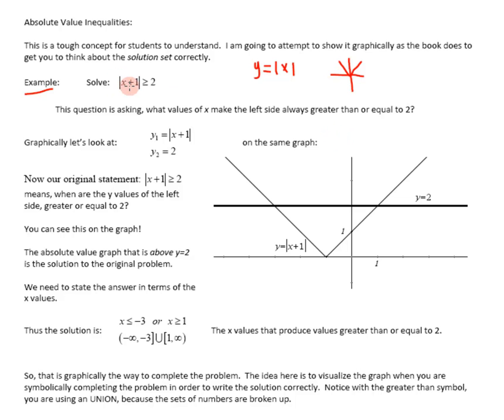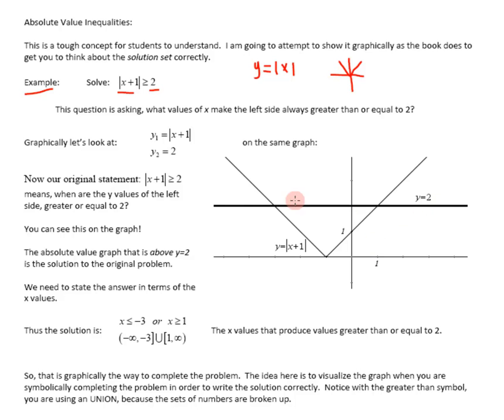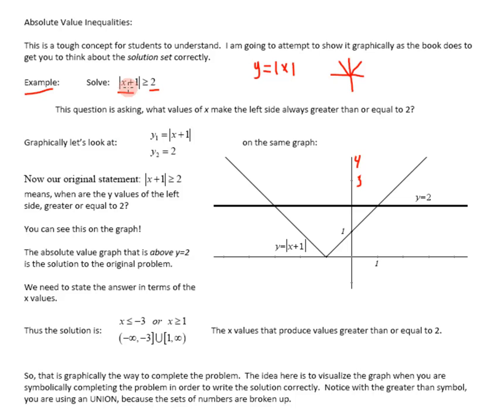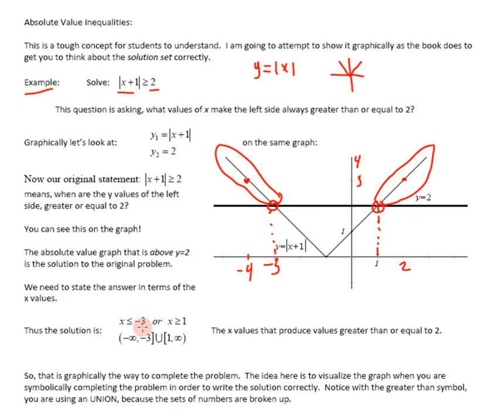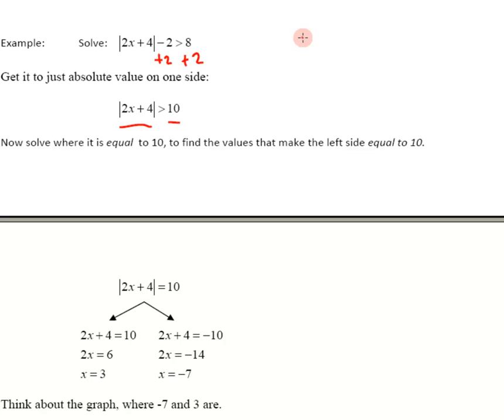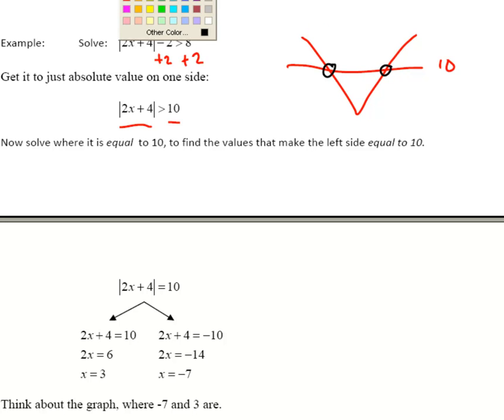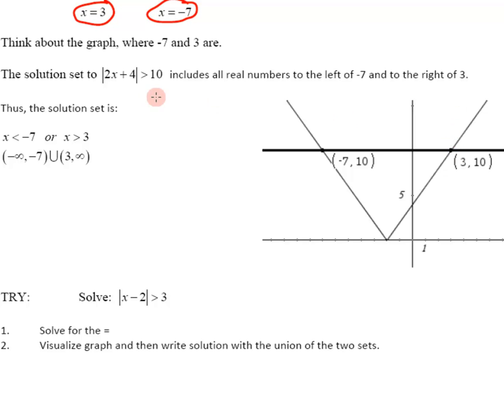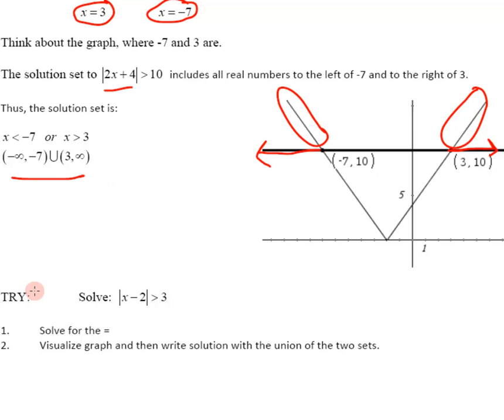College Algebra - Section 2.5 - Video 2 - Solving Greater Than Absolute Values by Graphing